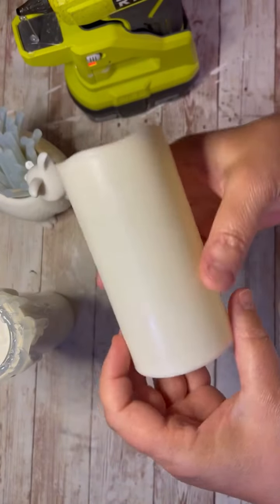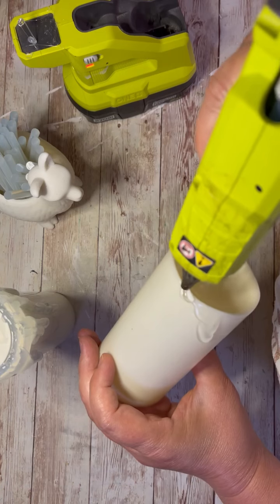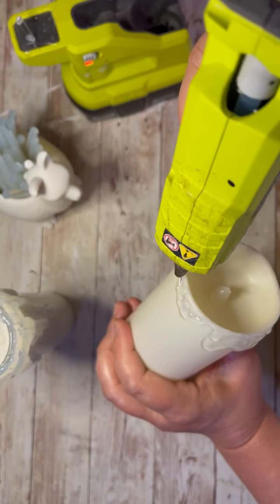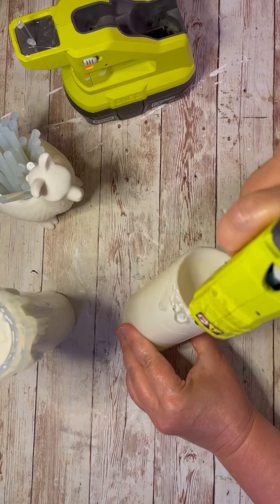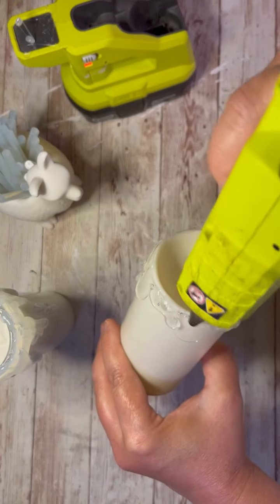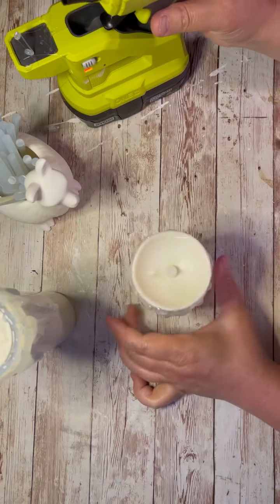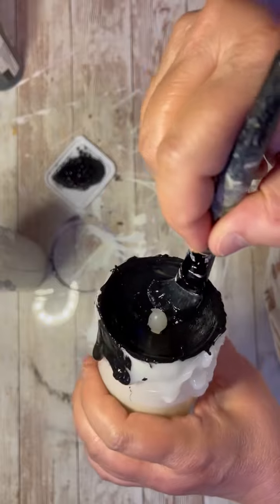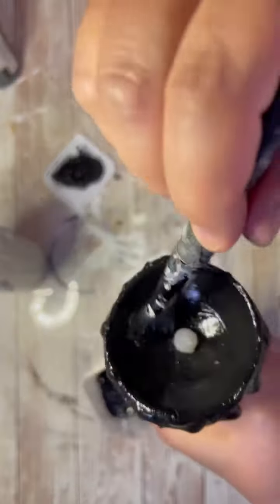Diy spooky drip candle!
Make a spooky drip candle EASY! All with dollar tree items! I can show you how!